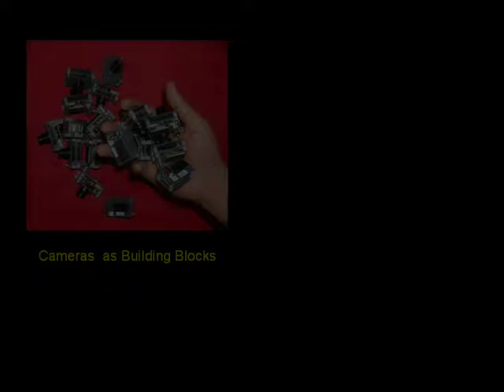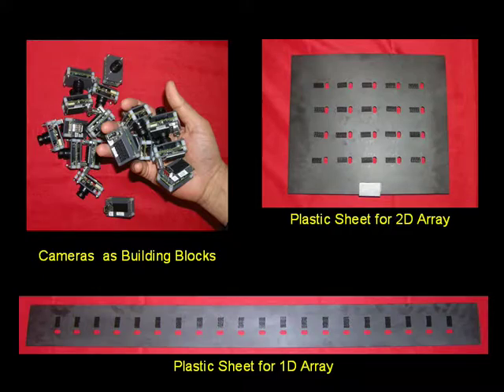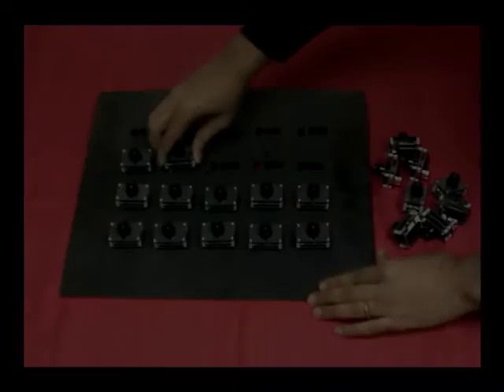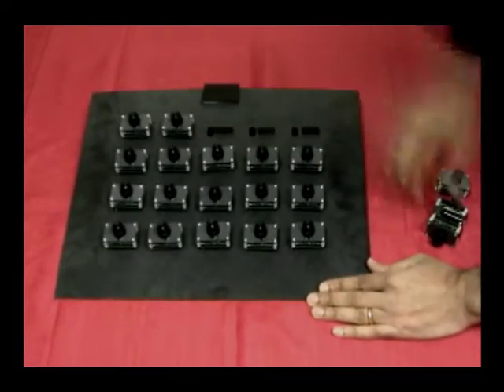Scene Collages and Flexible Camera Arrays: Flexible Camera Array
With the advent of digital cameras, taking many pictures of a scene from different viewpoints has turned into a common practice. The abundance of such image sets has motivated researchers to develop algorithms for generating photomosaics with wide fields of view. In this project, we developed an approach to generating a Hockney-style collage from a set of input images, which we call a scene collage. In a scene collage, images of a scene are laid out using similarity transforms computed based on feature matching; the layer ordering of the images is determined automatically via an optimization procedure to make the collage appear least fragmented. The final collage can be displayed with opaque layers, transparent layers, or blended boundaries.

For many scenes, scene collage provides a richer experience than what a seamless mosaic does.  When looking at such a collage, a person can comfortably perceive the overall structure of the scene as well as imagine the camera\'s motion during the capture of the images. The scene collage can also be generated in a nested manner, enabling a user to browse photos at various levels of details. Finally, scene collage can be generated from images of a scene with strong parallax, making it potentially have a wider operating range than photomosaics. An algorithm for generating scene collages that is very similar to ours has been simultaneously developed by Lihi Zelnik-Manor and Pietro Perona at Caltech

To create video collages of dynamic scenes, we present new designs of camera arrays for capturing multiple videos of a scene from different viewpoints. Our design consists of a plastic frame onto which a set of cameras can be easily attached, very much like Lego(R) building blocks. The spatial layout of the cameras can be reconfigured in a matter of minutes to achieve a variety of configurations, such as L and T shaped ones. The plastic frame can be physically flexed to vary the shape of the array. This gives a photographer significant creative control &mdash the composition of the scene can be smoothly varied as the scene changes.

This video demonstrates the construction of flexible camera array and how they can be flexed to vary the composition of the scene during video capture.